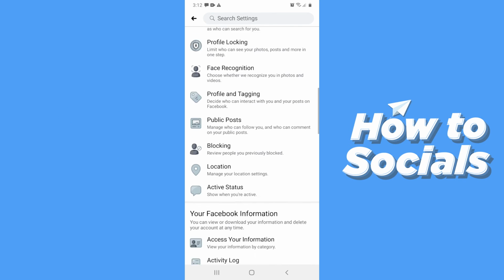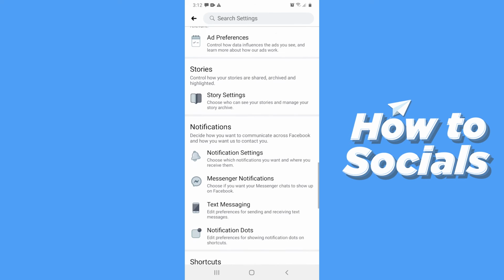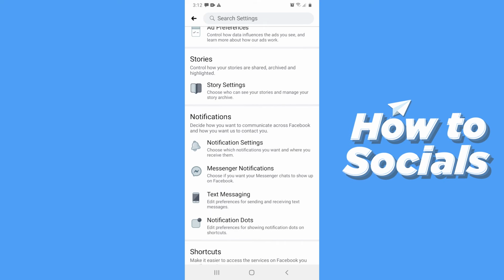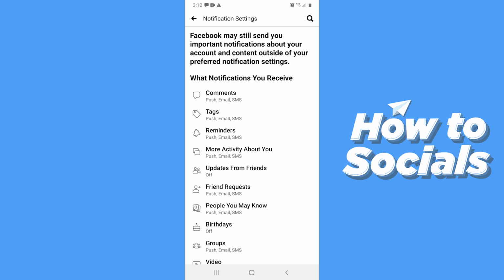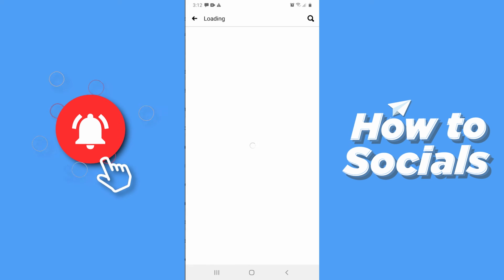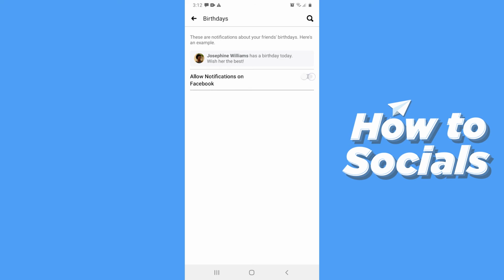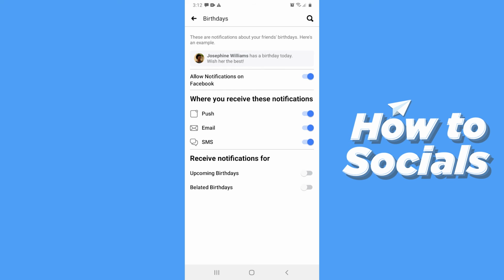How to Enable Birthday Notification on Facebook - Facebook Birthday Notification Enable Tutorial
In this video I show you how to enable birthday notification on facebook in 2021.